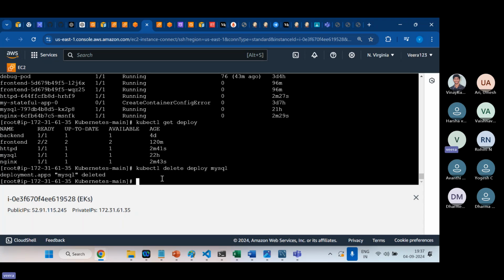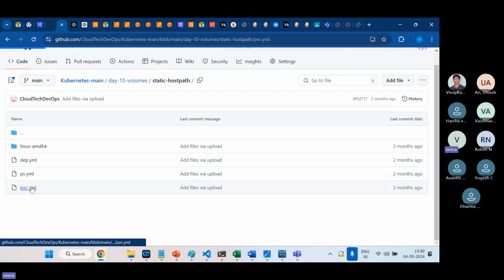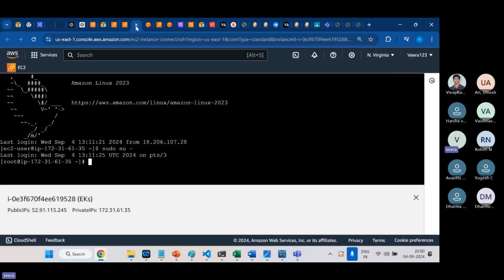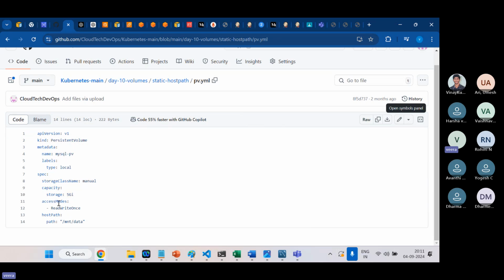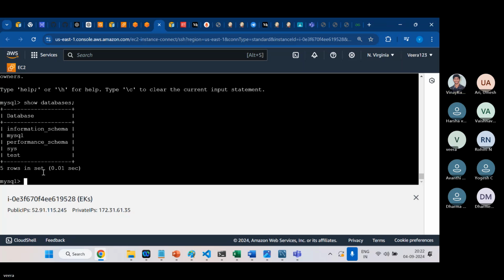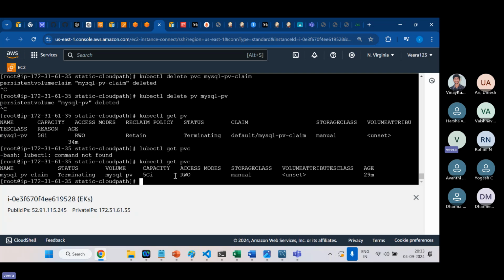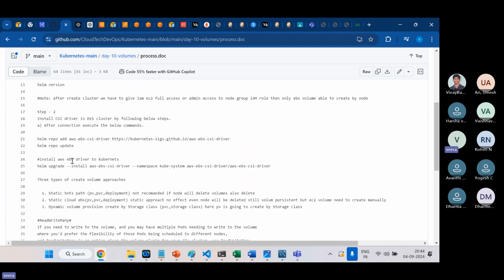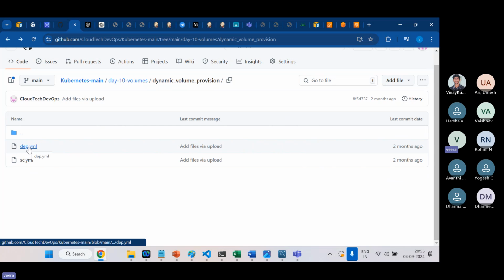DevOps Demo Training Logisoft 04 09 2024 43th Day